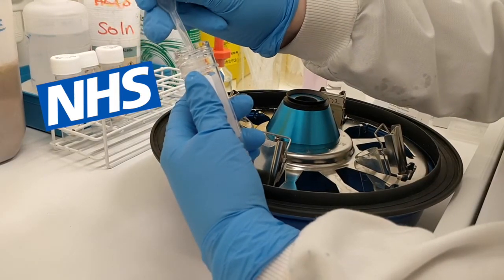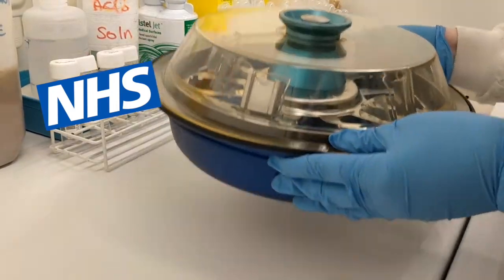A Day in the Life of a Diagnostic Cytology Lab!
Ever wondered what we get up to in Cytology? As it's NationalPathologyWeek I thought I'd share a little look into our Cytology lab with you!